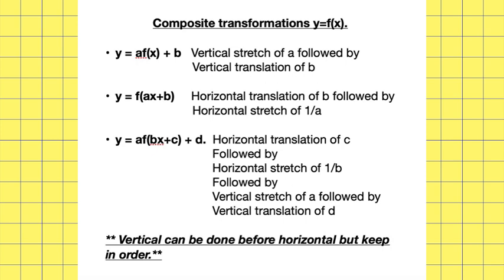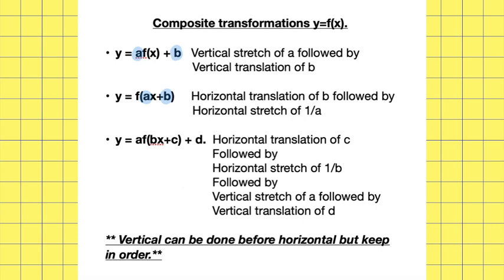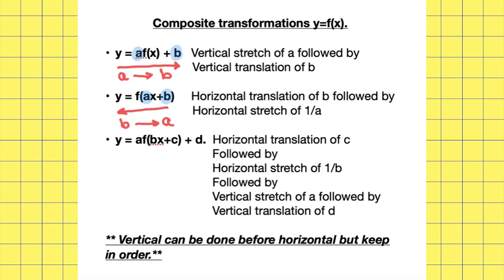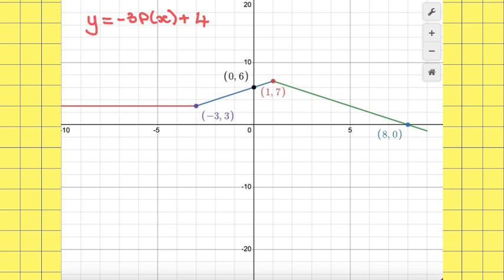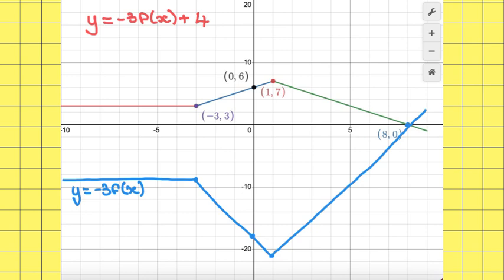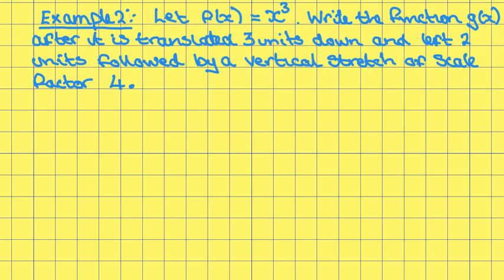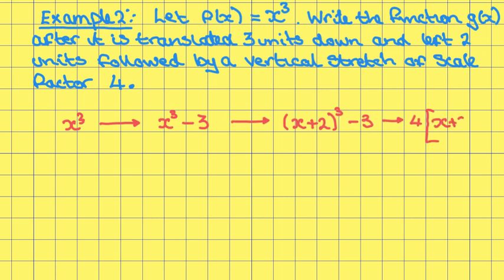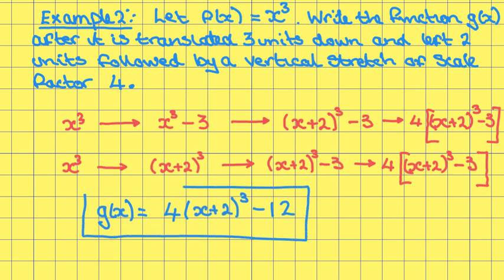2 11 2 Composite transformations